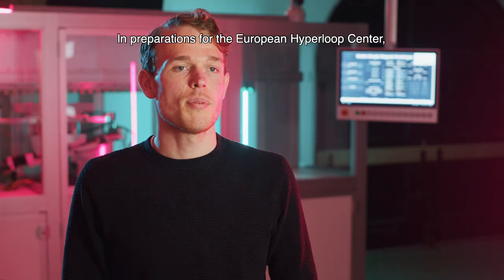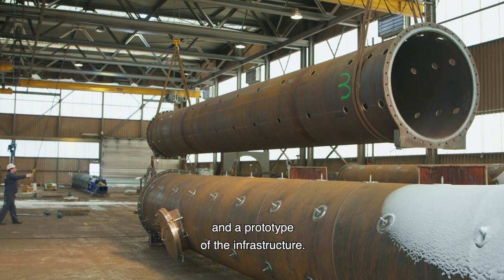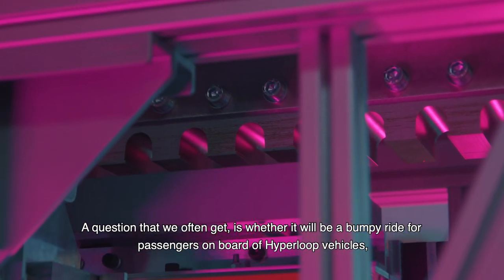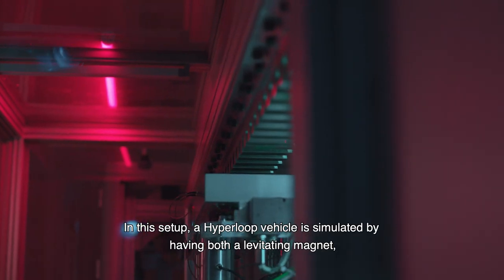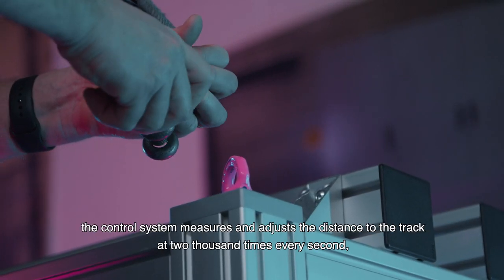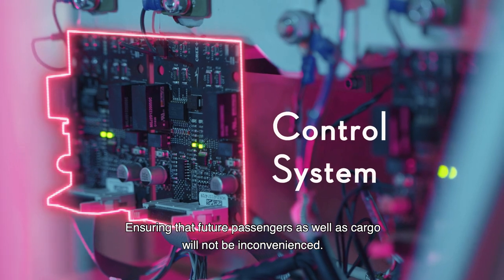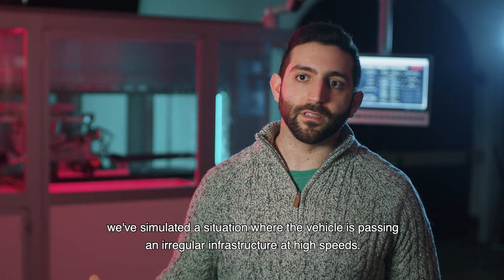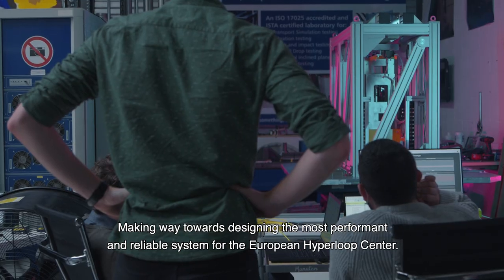Testing the system that ensures smooth travel at hyperloop speeds - Road to the EHC | Part 1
We are often asked whether it will be a bumpy ride for a passenger aboard a hyperloop vehicle passing irregular infrastructure at such high speeds.

In our preparations for the European Hyperloop Center, we’ve built a test setup of the system that ensures a smooth ride while travelling at hyperloop speeds. This first episode of Road to the European Hyperloop Center series explains how this is done.

This activity has received funding from the European Institute of Innovation and Technology (EIT)
and from the Dutch province of Zuid-Holland. A collaboration between Goudsmit Magnetics and Hardt has received MIT R&D subsidy for the levitation prototypes. The EIT, a body of the European Union receives support from the European Union’s Horizon 2020 research and innovation program.